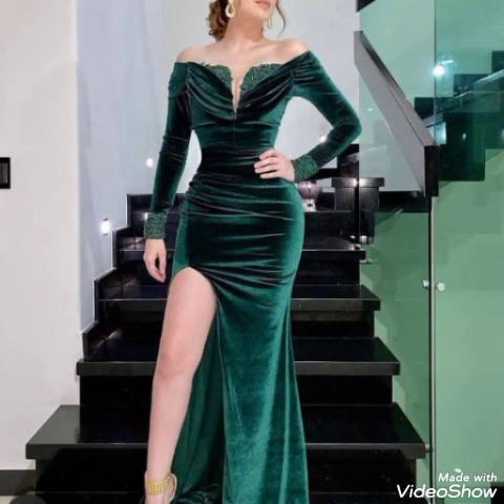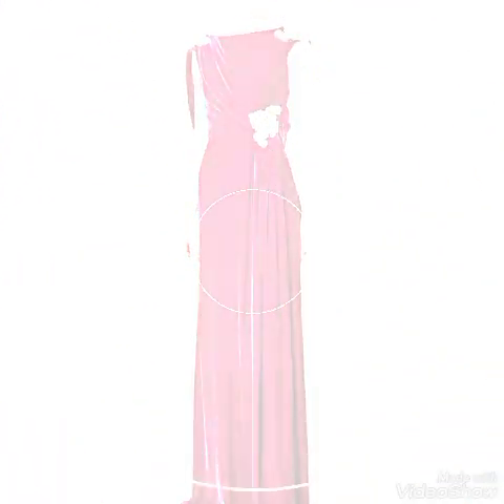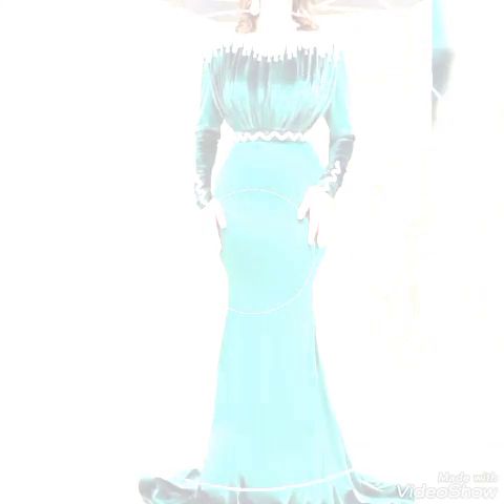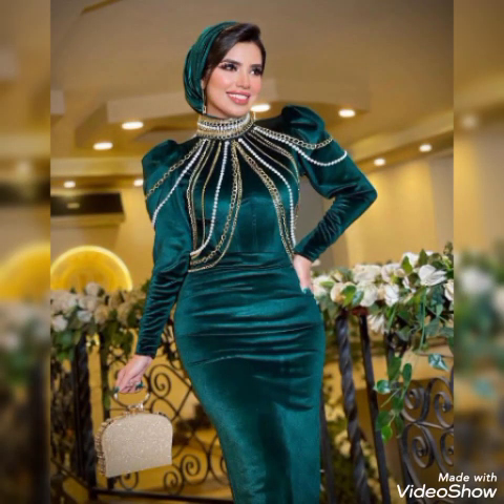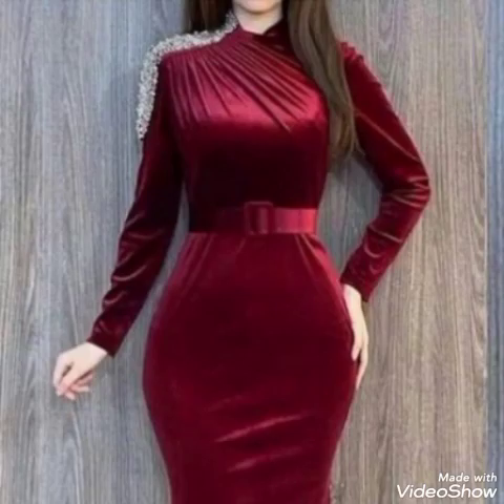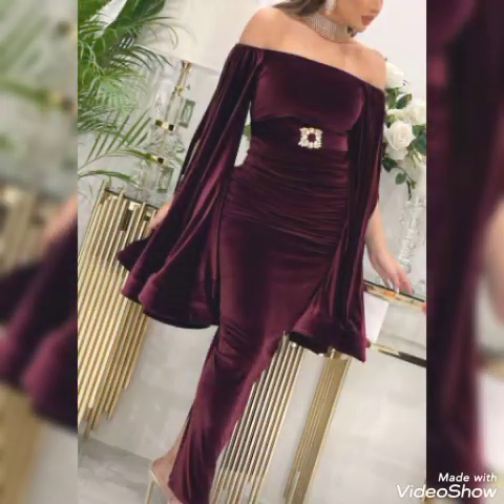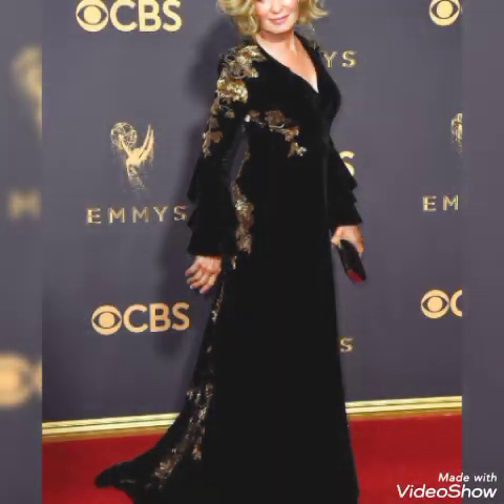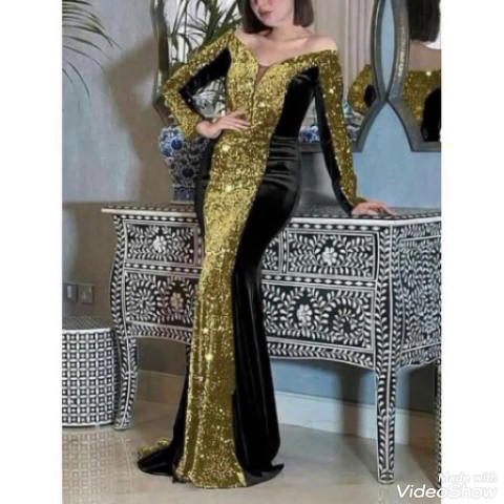Velvet prom dress for wedding / Ever pretty exquisite spring mother of the bride Groom